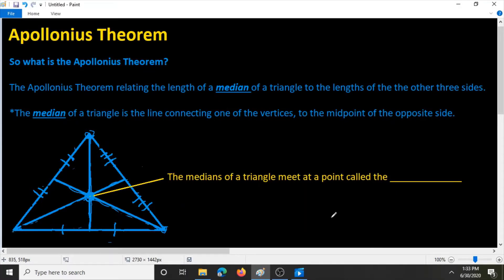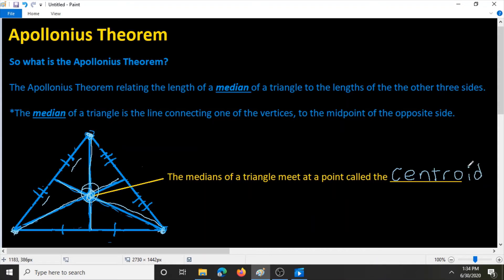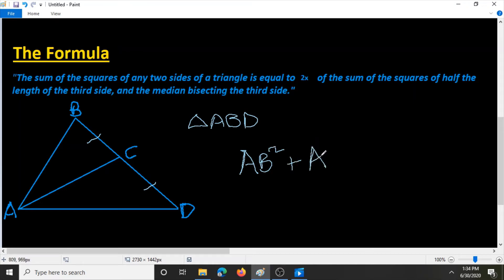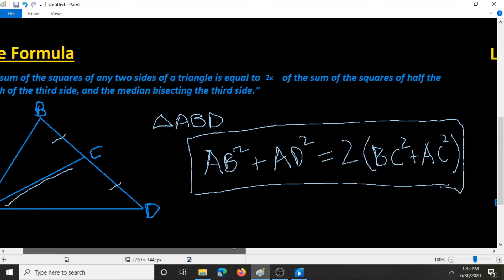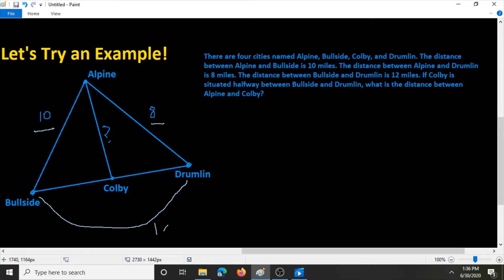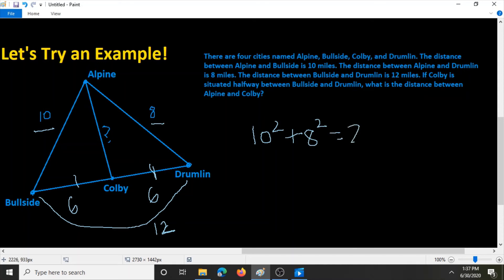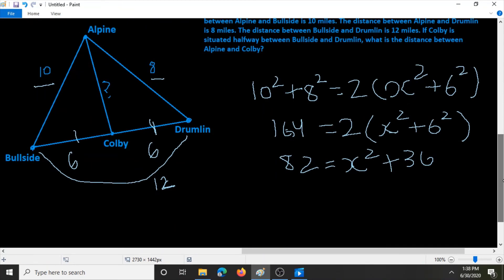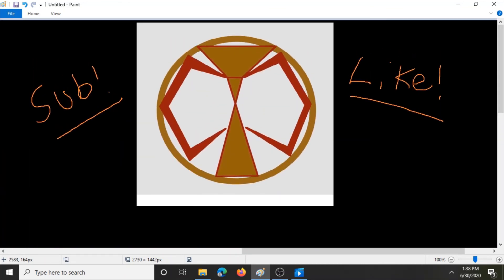The Apollonius Theorem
In this educational video, viewers will learn about the cool math concept known as the Apollonius Theorem. This video includes a thorough explanation, along with a applicable example problem.